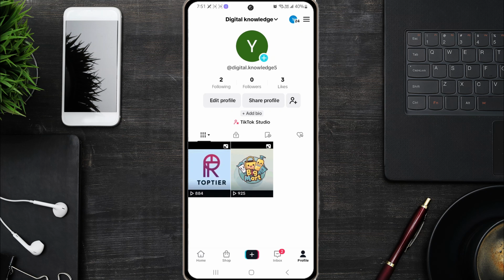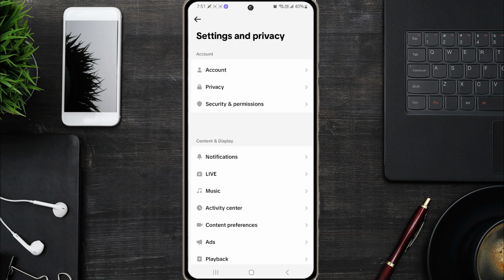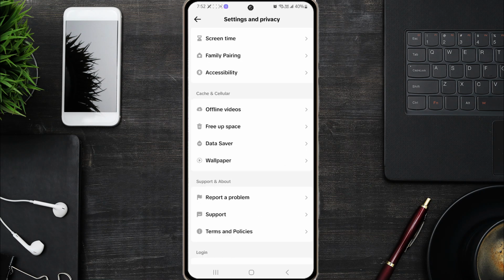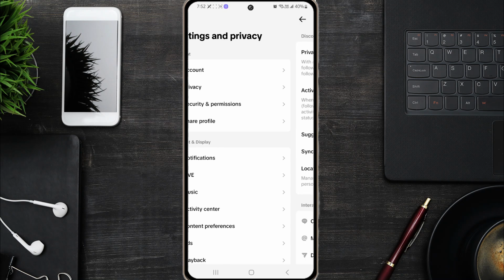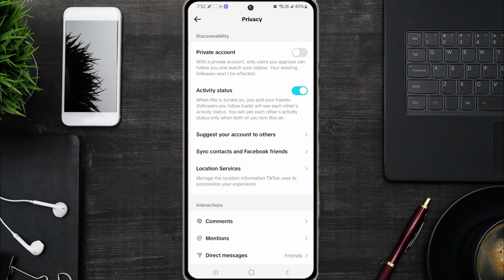HOW TO TURN OFF ACTIVE ON TIKTOK - EASY GUIDE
HOW TO TURN OFF ACTIVE ON TIKTOK
Do you want to know how to turn off tiktok activity status? Then this is the video for you!

This is a step-by-step tutorial on how to disable tiktok activity status  full guide on this.